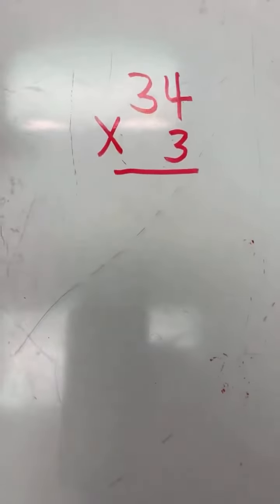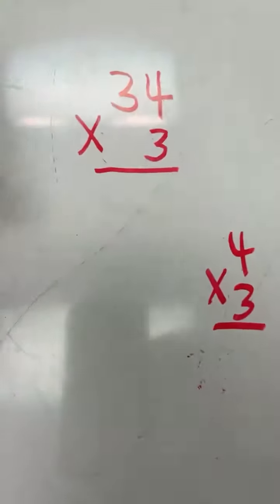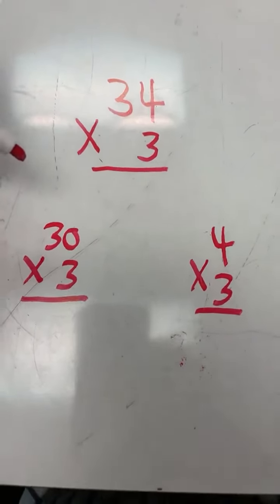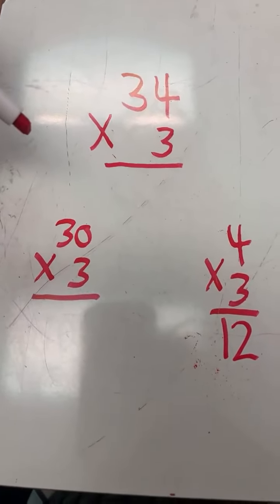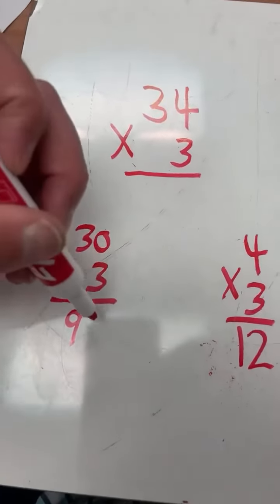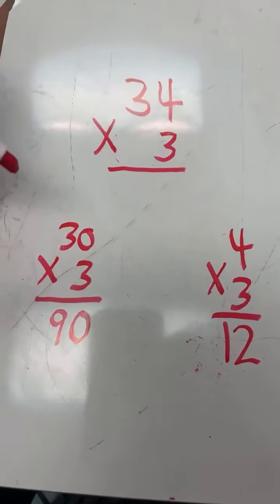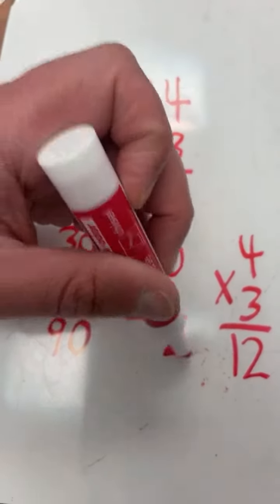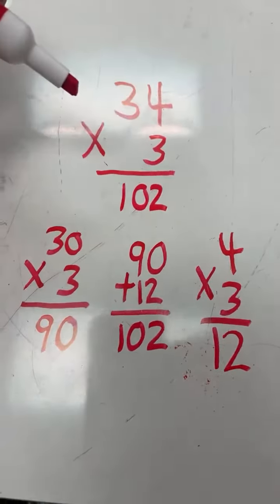Partial Product Multiplication Example 3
3rd example from Partial Product Multiplication Livestream!